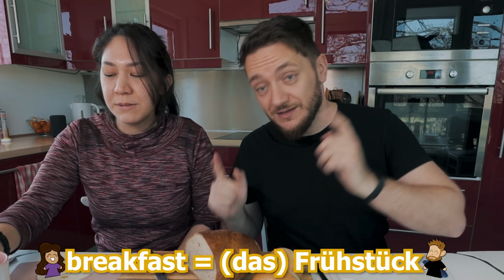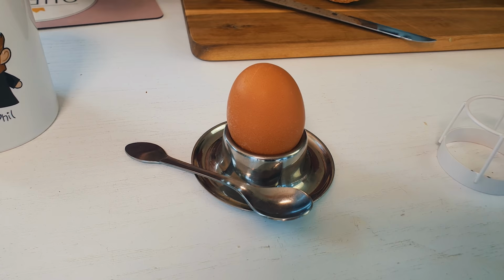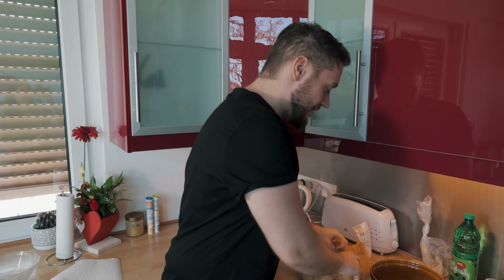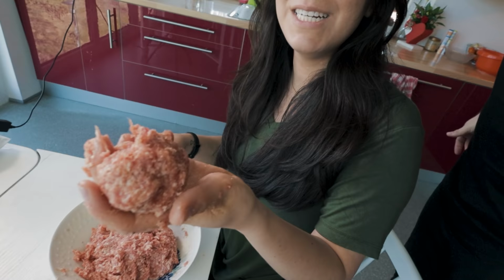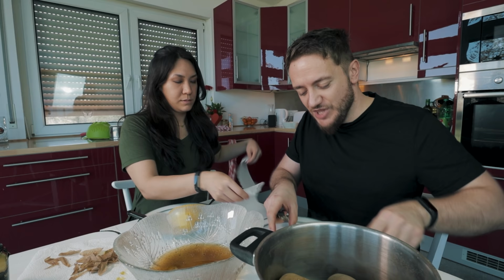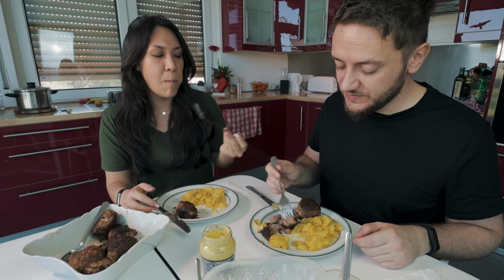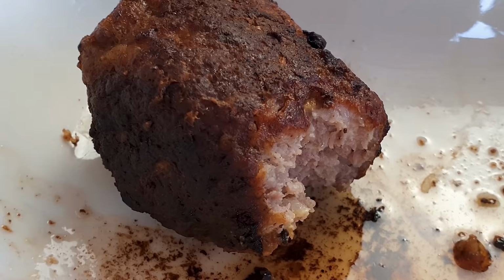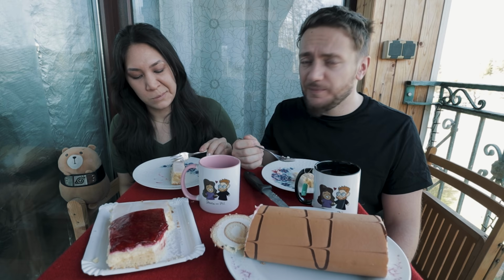Eating Like a German Grandma for a Day! (Frühstück, Mittagessen, Kuchen, Abendessen)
We wanted to honor Phil's German Grandmother (Oma) by making some of her recipes and eating an average day of her diet. We talk about some of the different meals that were typical of Phil's grandmother's generation in this area of Germany. These are the dishes and meals that Phil's grandmother made and the food will vary throughout Germany! Grab a snack and we hope you enjoy! :)

Timestamps:
00:00 - Phil's Background
00:40 - Breakfast (Frühstück)
04:48 - Lunch (Mittagessen)
13:00 - Oma's Lunch History
15:32 - Kaffee und Kuchen
18:12 - German Countryside
18:56 - Dinner (Abendessen)